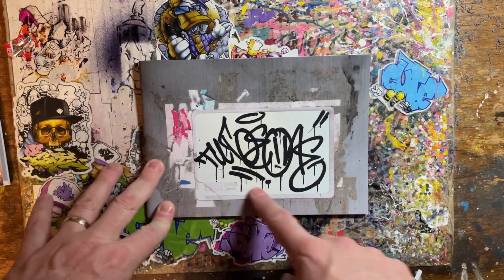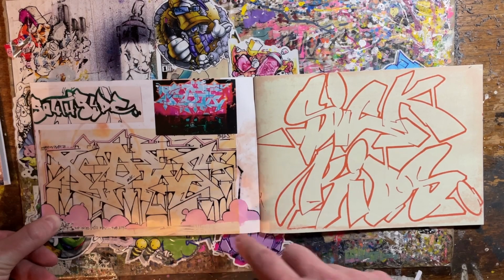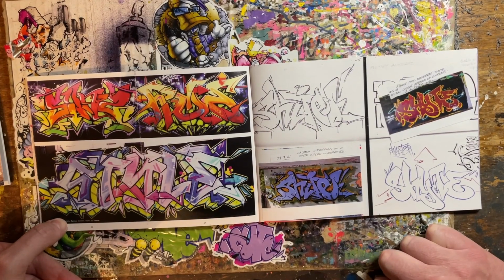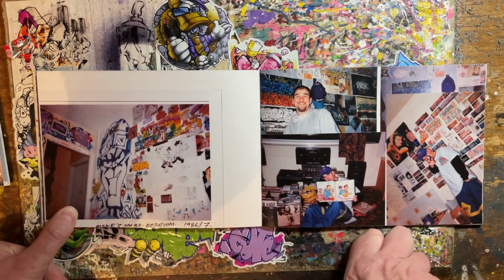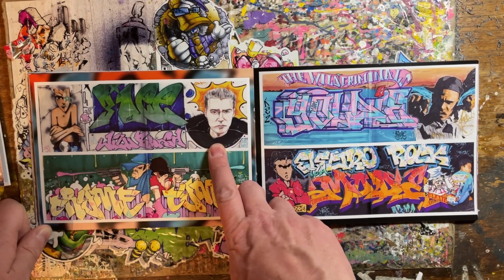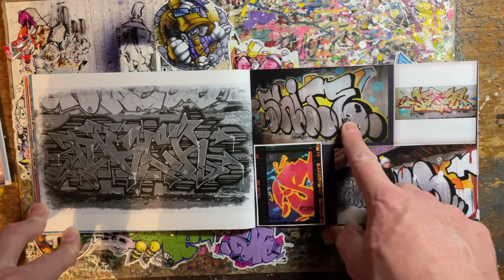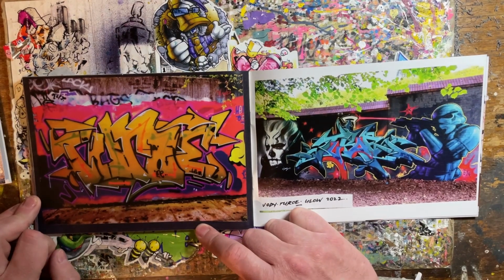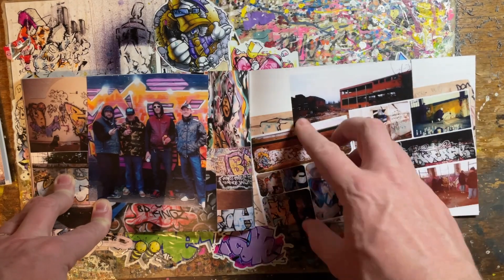Flipthrough - TUROE graffiti zine - old school Bristol graffiti writer UK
In this video I'm flipping through a new zine by TUROE, an old school UK graffiti writer from Bristol in the south west of England. Lots of 1980s old school refeerences in this along with bang up to date sketches and pieces too. Definitely a must have for the discerning collector.